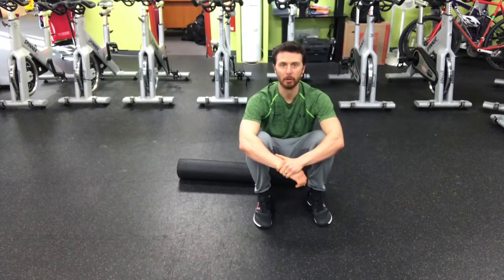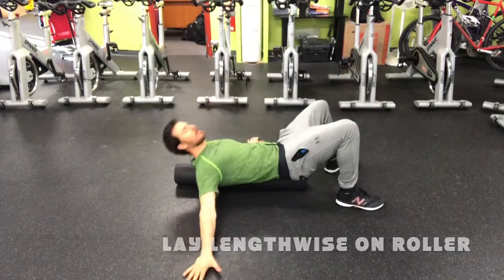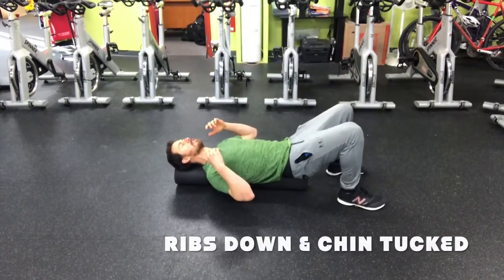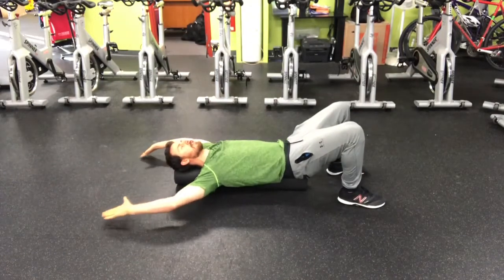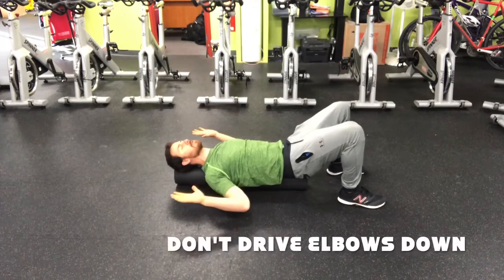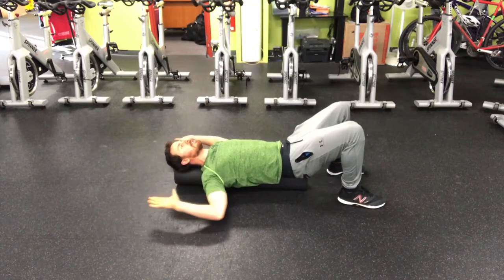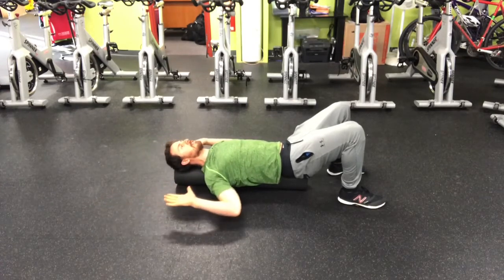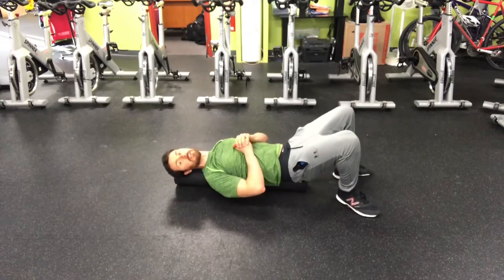Foam roller field goal angel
-=open up your desk-bound shoulders=-

✎ Here’s how to do the foam roller field goal angel:

Lay on a foam roller lengthwise

Tuck your chin and pull your ribs down

Get into your field goal position

Raise your arms up

Bring your elbows back down smoothly and gently

Keep fit and have fun!

-Coach Brent